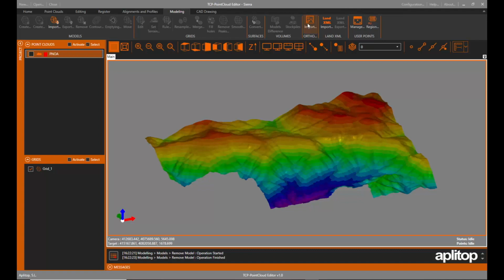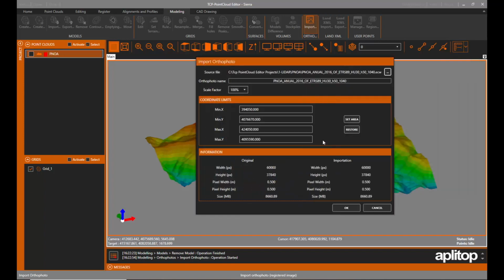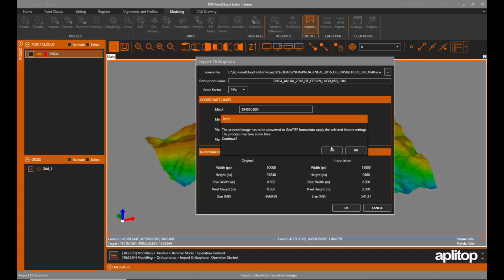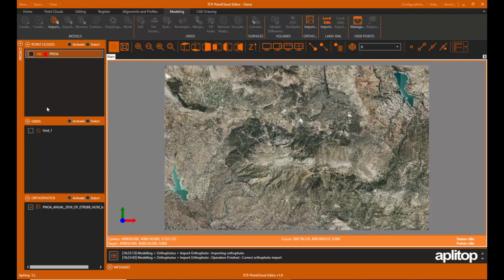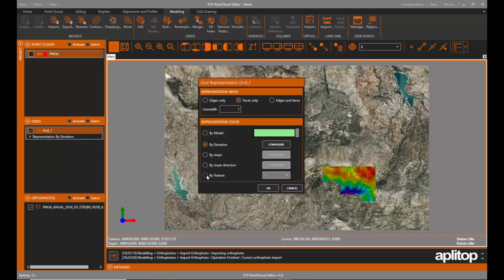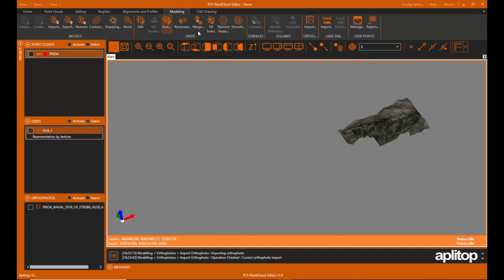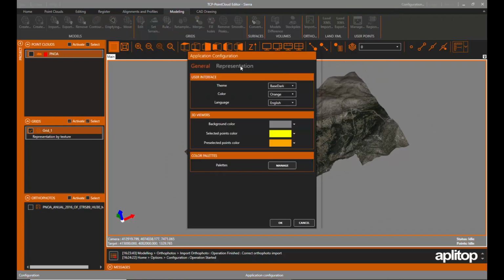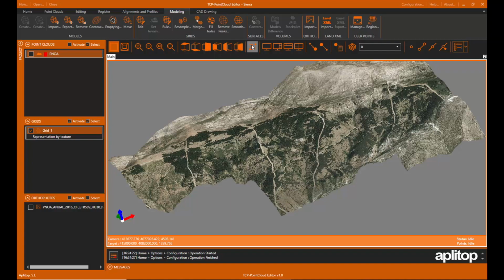how to assign a orthophoto as a texture to a grid with Aplitop Tcp PointCloud Editor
In this video we are going to see how to assign an orthophoto as a texture to a grid with Aplitop Tcp PointCloud Editor software.

First, we will import the orthophoto, in this case in ECW format, and we will apply a reduction to its resolution to optimise performance. We check that it has been imported correctly and the grid is covered by the orthophoto. Finally, we change the type of representation of the grid with the texture option, choosing the corresponding ortho image.

Tcp PointCloud Editor allows to display, edit and analyse clouds of millions of points captured by fixed or mobile scanners, LiDAR technology or generated by photogrammetry applications. Point clouds can be imported in the most common formats on the market. Points can have attributes of color, intensity, time, and category, and be represented based on these properties. You can apply offsets, rotations, or transformations to clouds, as well as register them using control points.